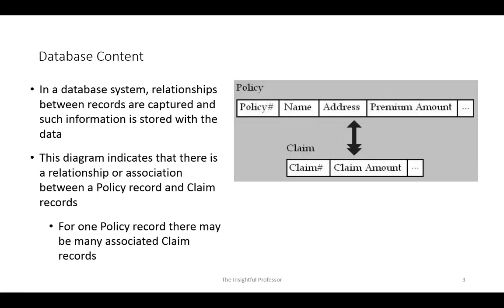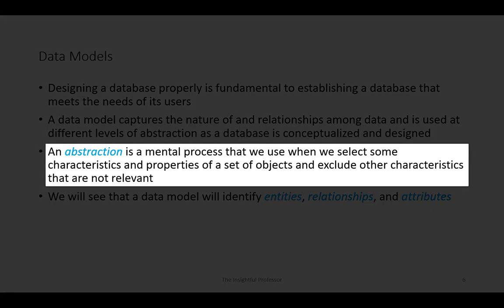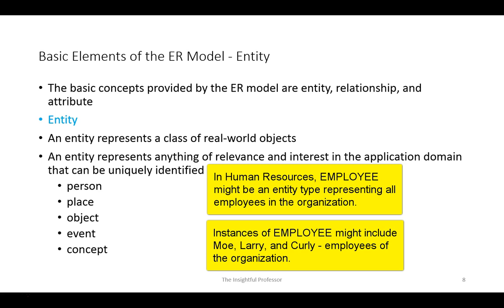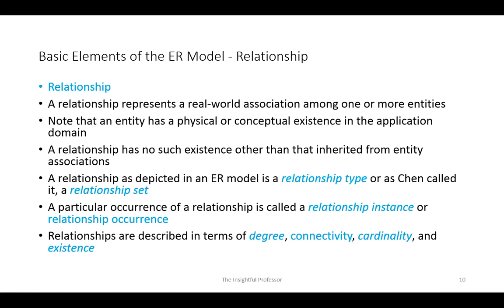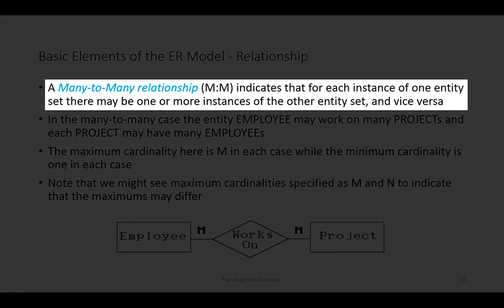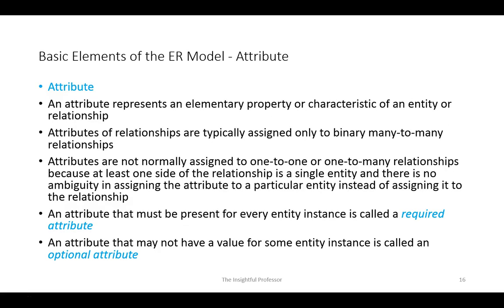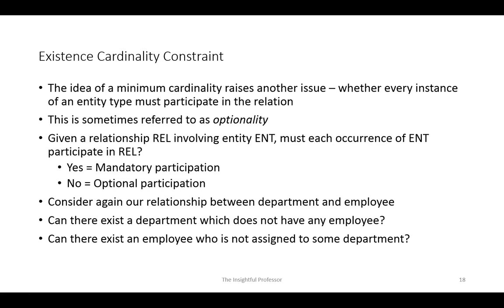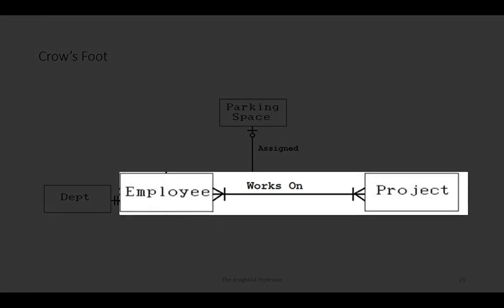Database Design Components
Level: Intermediate/Advanced

Series: Database Design

Length of video: 46 minutes

Prerequisites: Database Design Objectives

Purpose of tutorial:
This video is the second in a series of videos that address database design.

The focus of this current video is to introduce terminology and the basic components used in a conceptual model.
The video discusses the basic elements of the Entity-Relationship model as introduced by Peter Chen in his 1976 paper. In particular, the concepts of entity, relationship, and attribute are discussed.

Future videos will explain how the application domain can be analyzed to identify these elements.